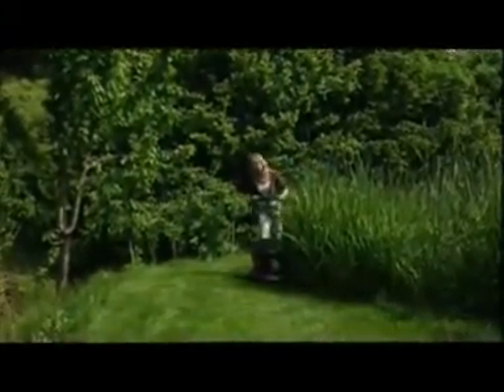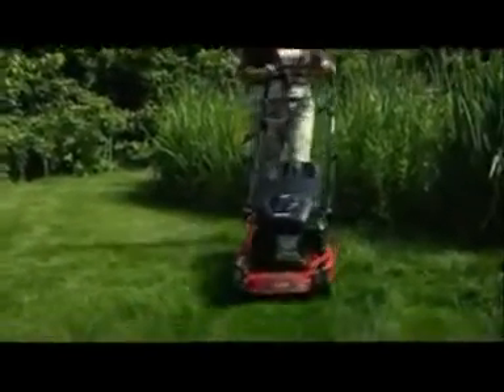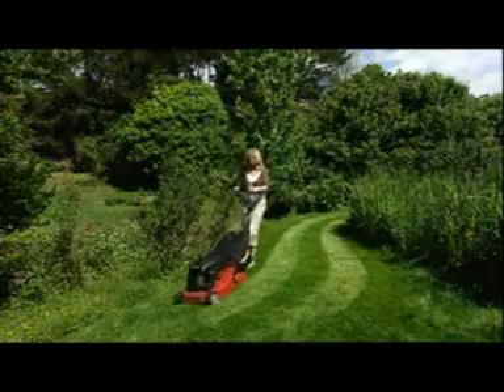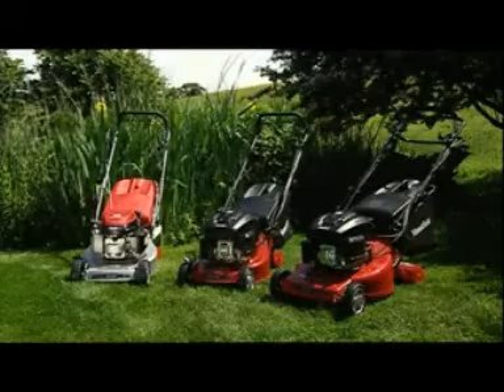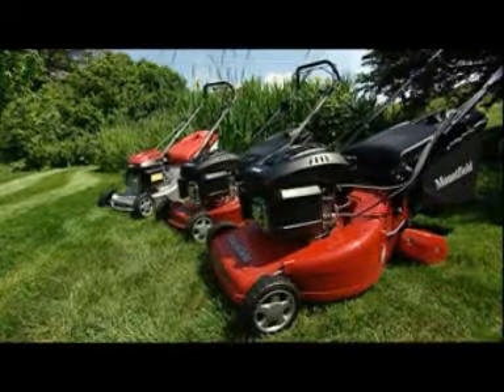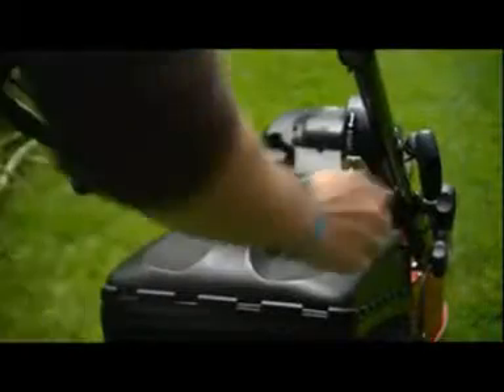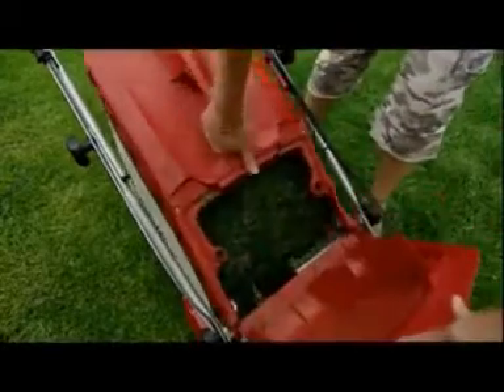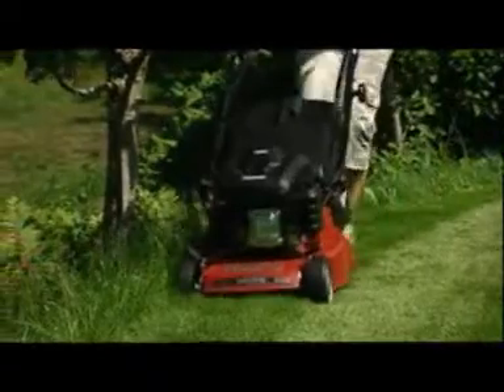Mountfield Rear Roller Petrol Mowers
for our full range of Mountfield Rear Roller Petrol Mowers